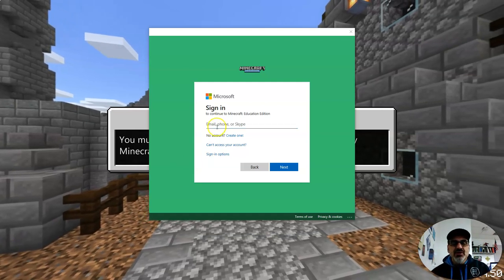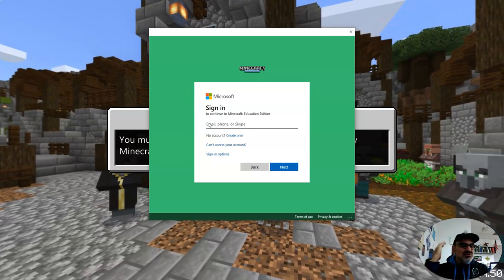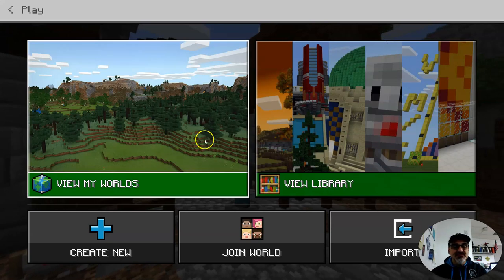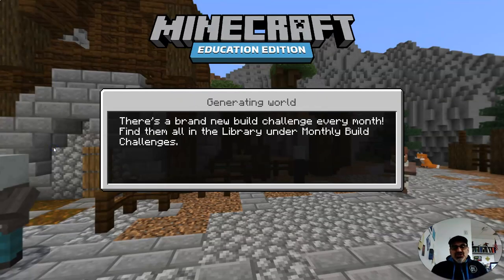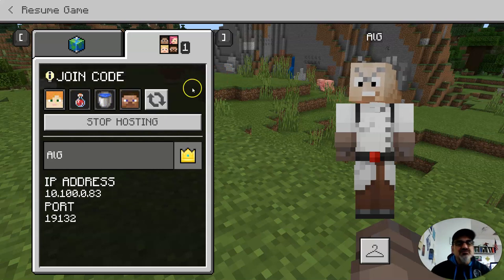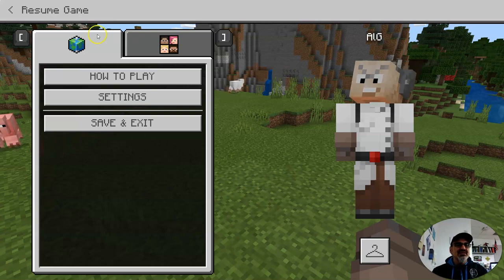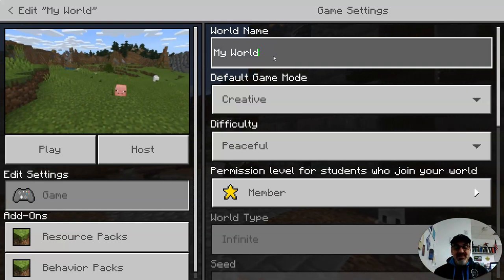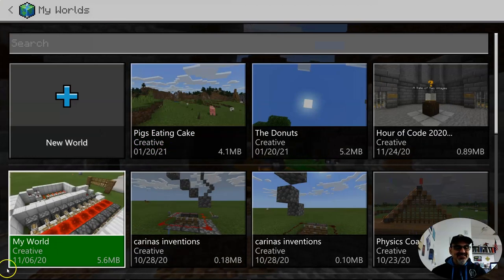Minecraft Education Edition Host World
Here's how to host a world in education edition so that you can all build in one world together. This works for anyone using Minecraft Education Edition and especially for the NASEF Minecraft Rube Goldberg Machine teams!